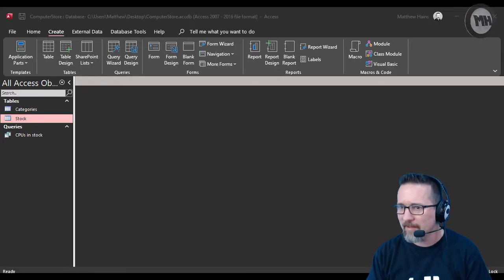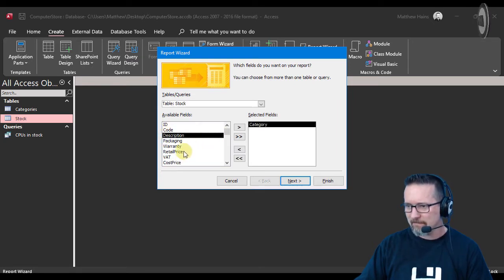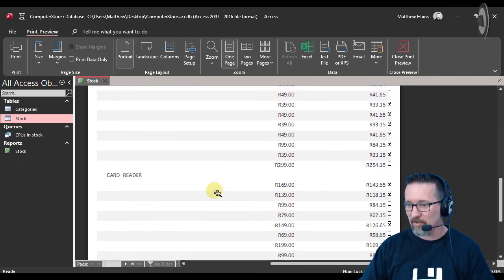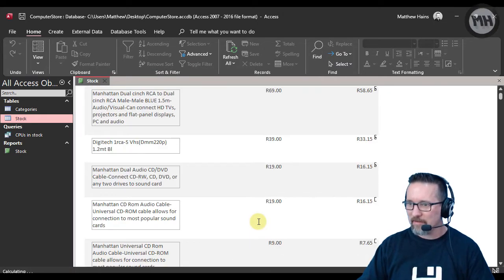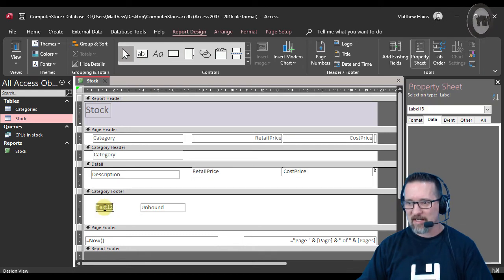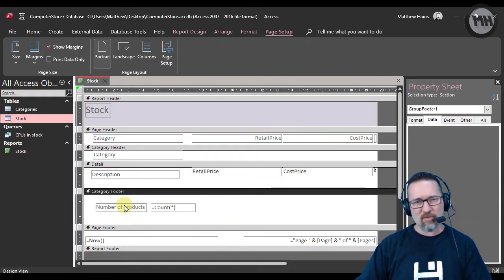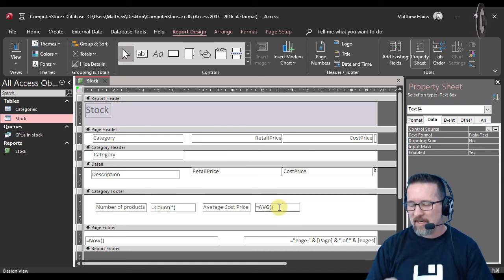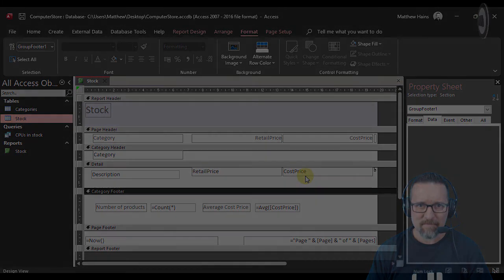Level 3 Access Lesson 4: Calculations in MS Access in the report footer